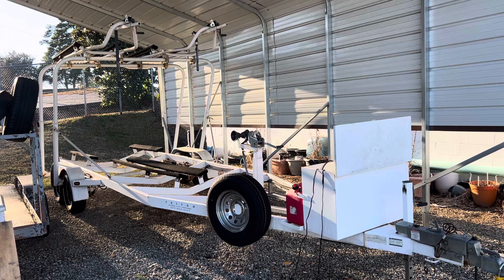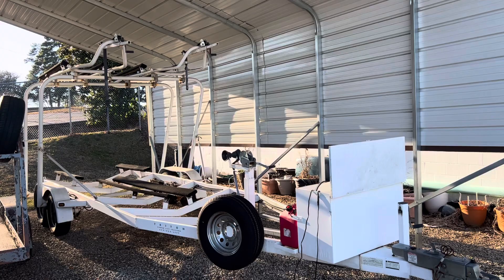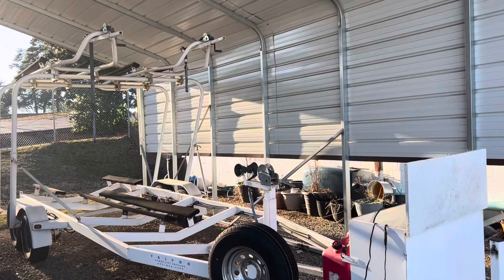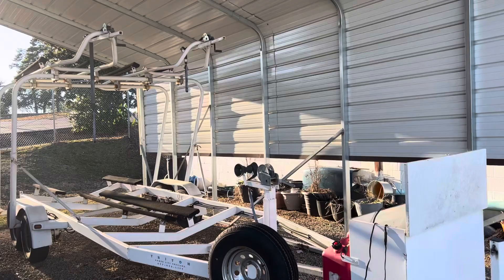Triton Power Lift Trailer